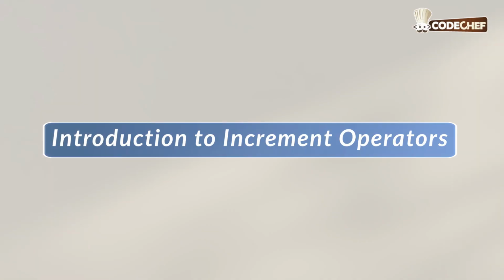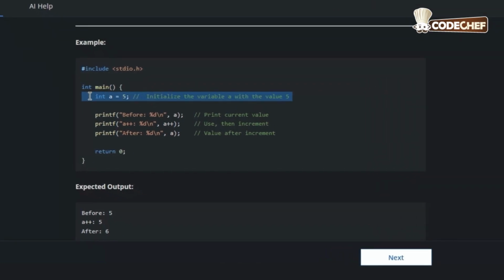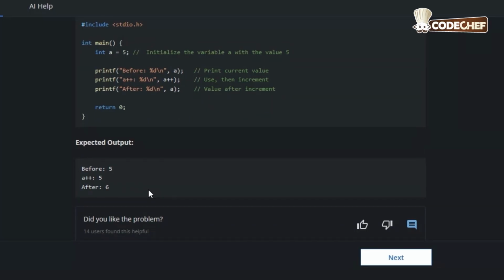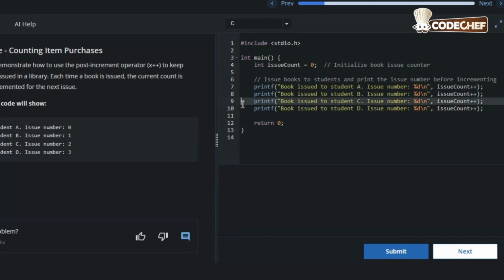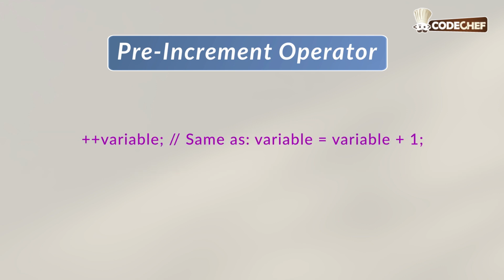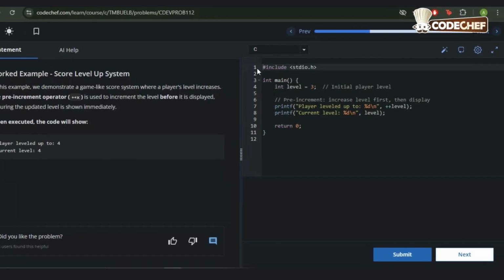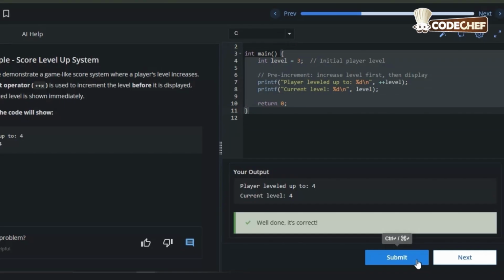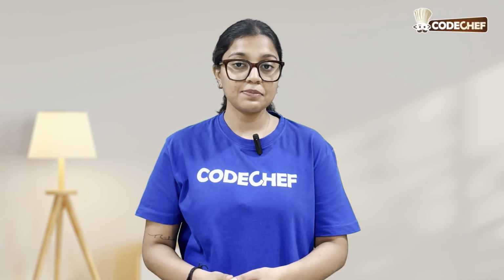Increment and Decrement Operators in C (Part 1) | Learn C | CodeChef Learn Series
In this lesson, we begin exploring increment and decrement operators in C.
You’ll learn how ++ and -- work, how they affect variable values, and where they’re commonly used in programs. We’ll write examples step-by-step using the CodeChef IDE to make concepts crystal clear.

💡 Don’t just watch — practice this on CodeChef to build real programming confidence!